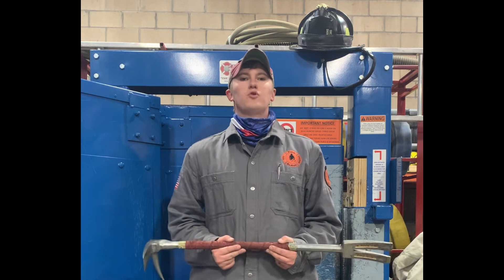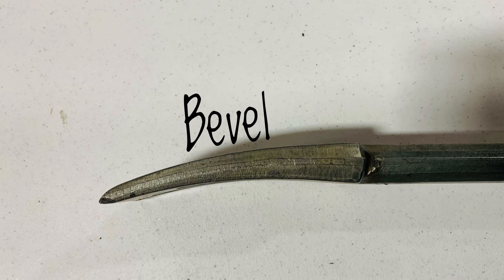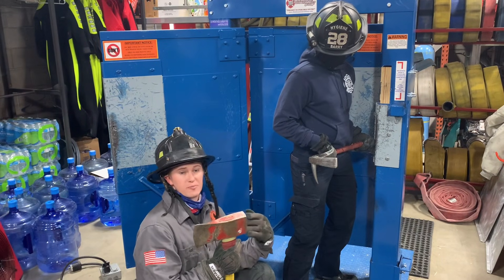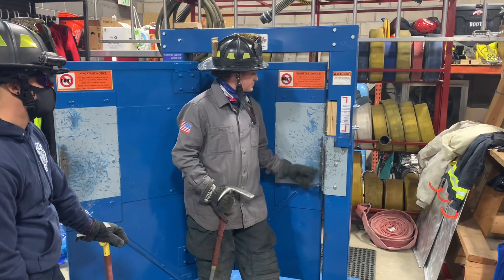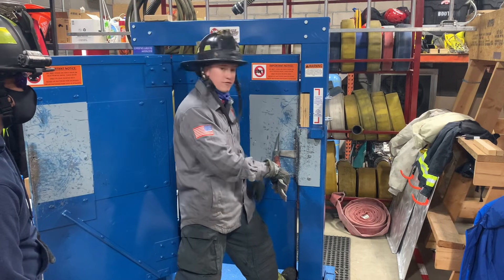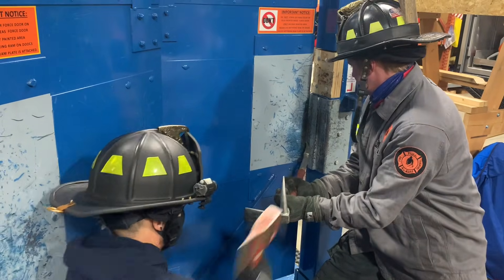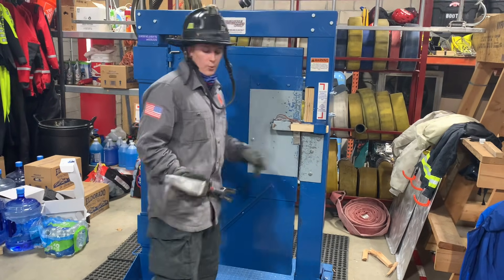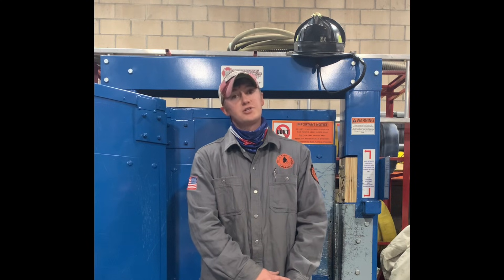Halligan Bar Physics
Forcible entry physics for the entry-level firefighter